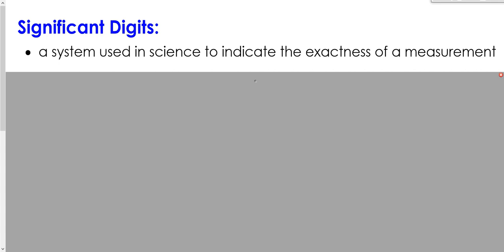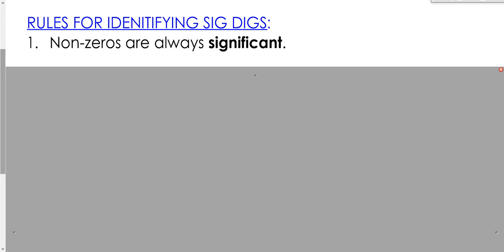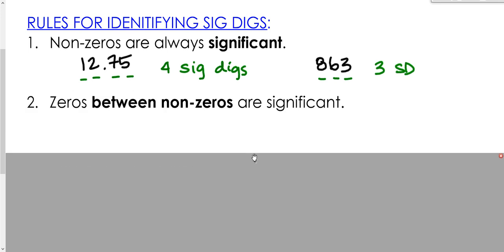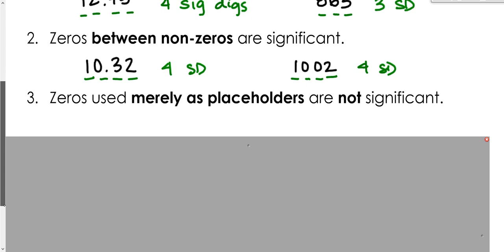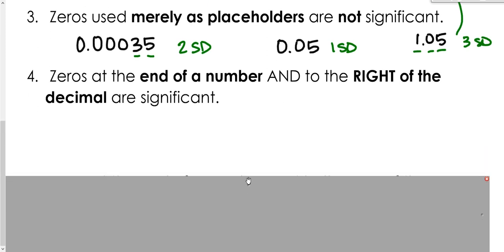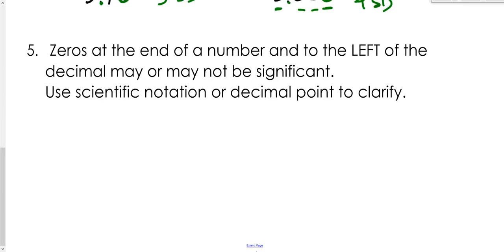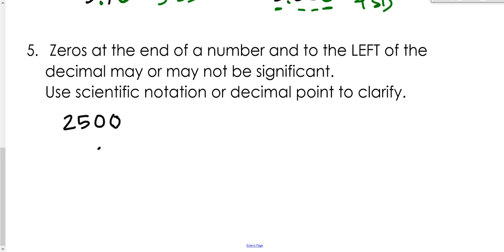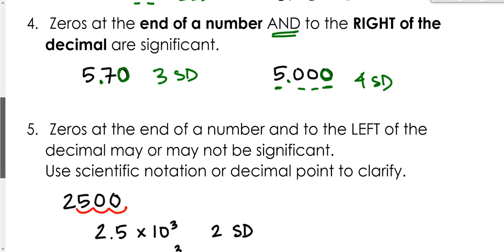Identifying Sig Digs